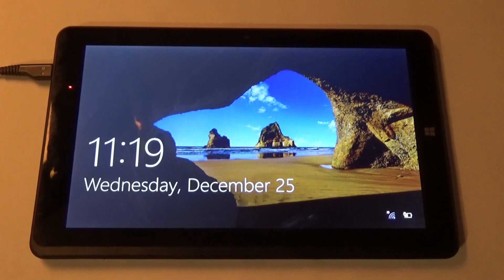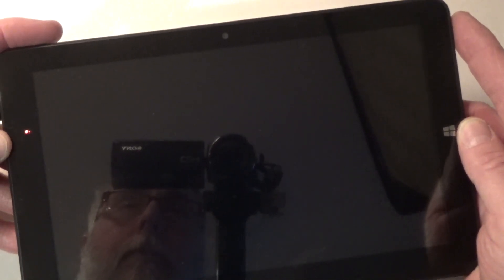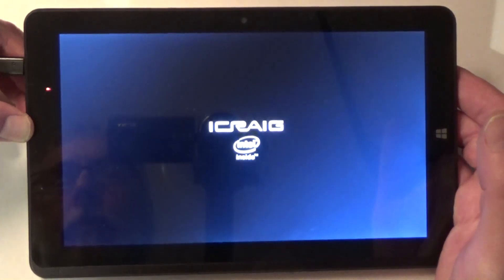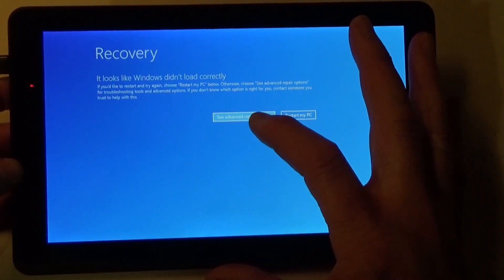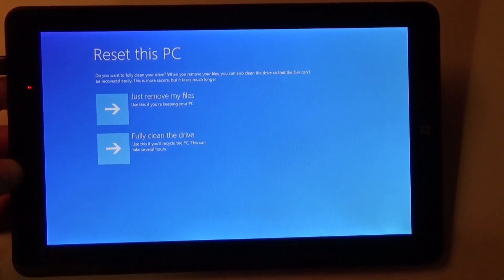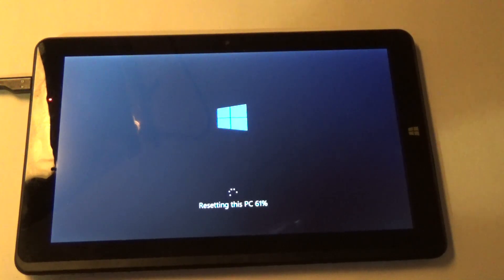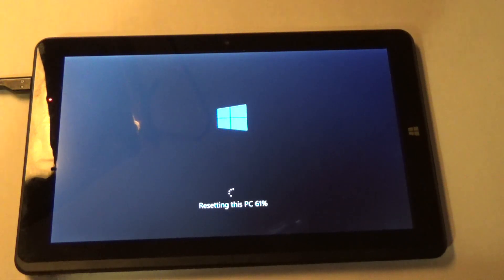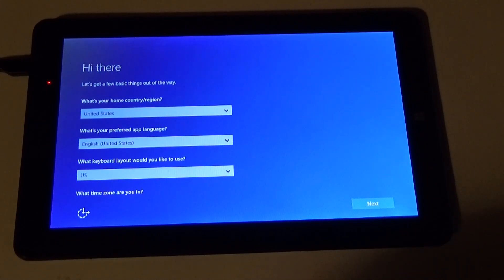Factory Reset HP ACER LINX NuVISION ICONIA FREETAB MODECOM ANY Windows 8 or 10 TABLET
FACTORY RESET ANY HP ACER LINX NuVISION ICONIA FREETAB MODECOM Windows 8 or 10 TABLET. UNIVERSAL METHOD 2.  NO KEYBOARD NEEDED !! Yes You Can. I'll show you how.